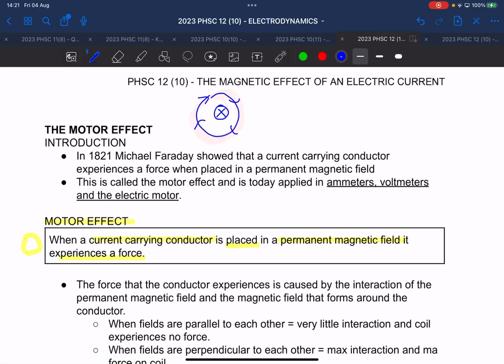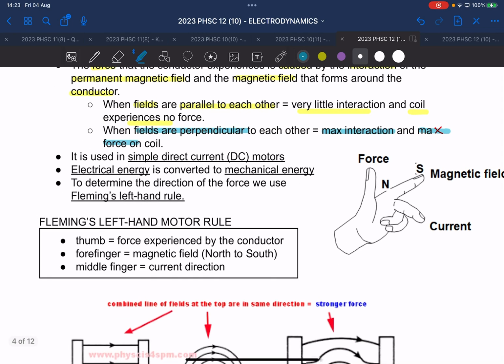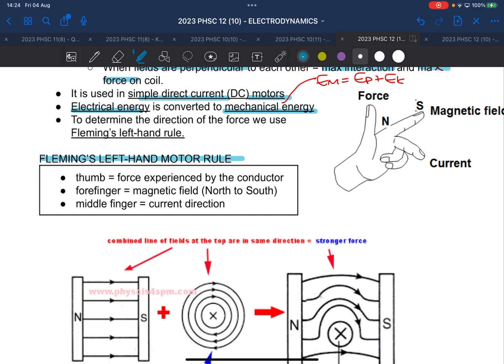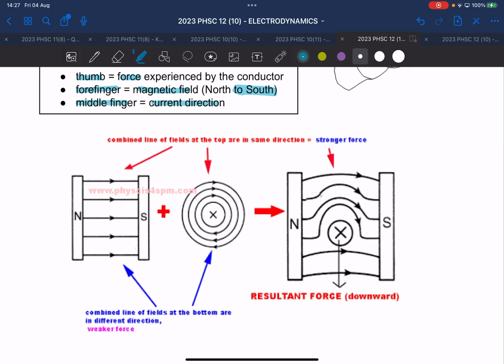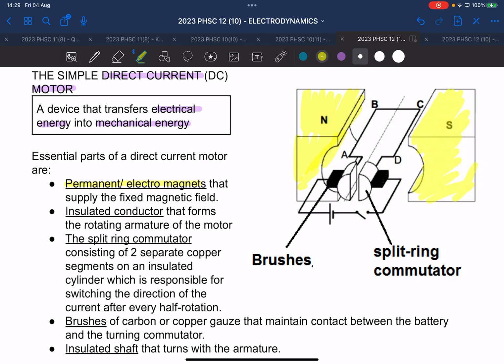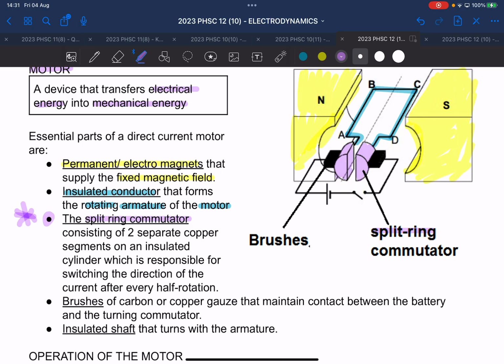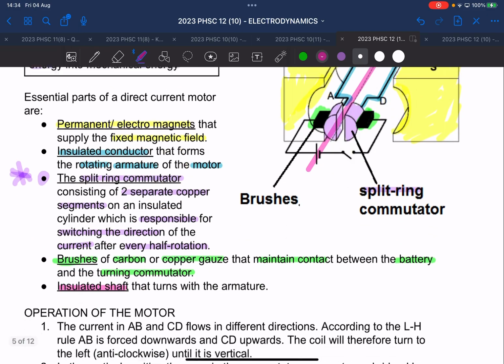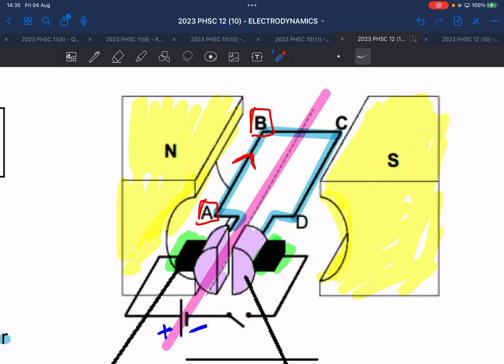2023 PHSC 12 AFR/ENG ELECTRODYNAMICS P. 4-5